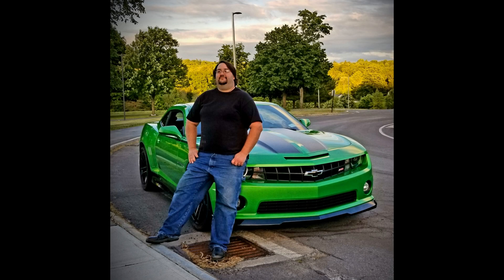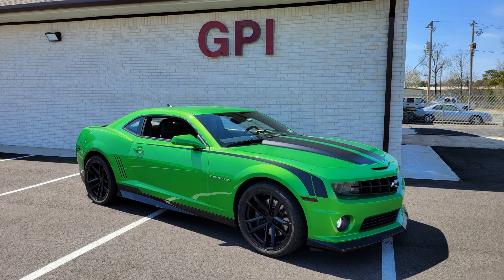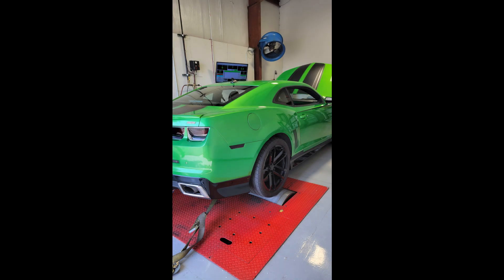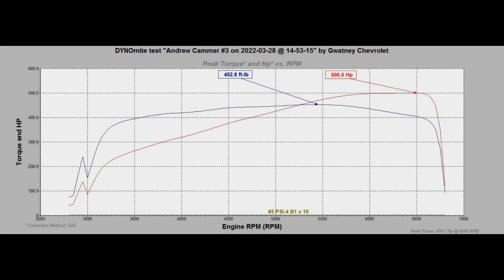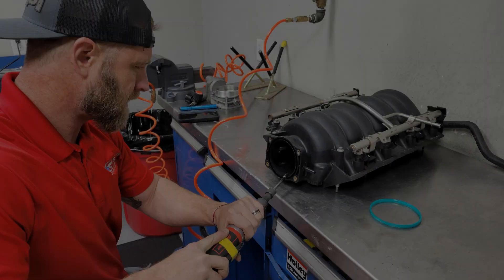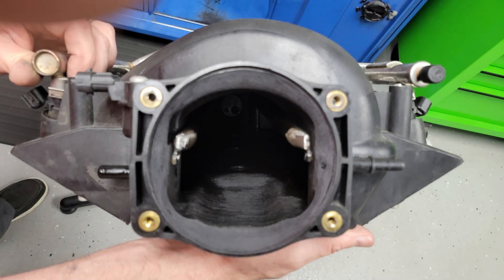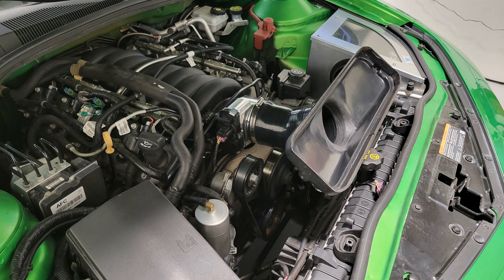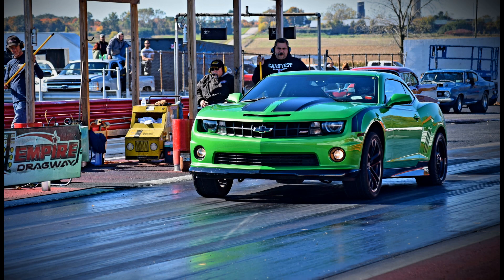What's it worth? 103mm Throttle body on a factory LS3 Intake Manifold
We recently tested a 103mm throttle body on a factory LS3 intake manifold to evaluate a question we are often asked - does it add any power.  The simple answer is no, not even a little bit.

Here is the write on our website if you want to read about it